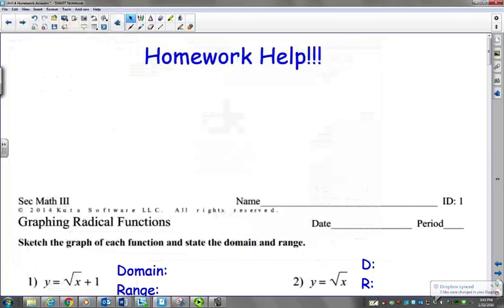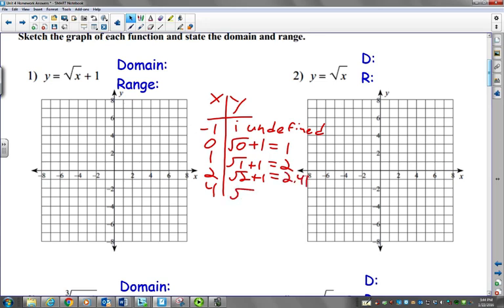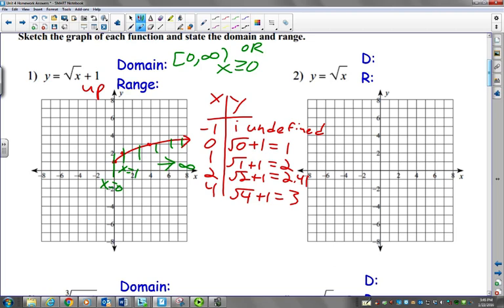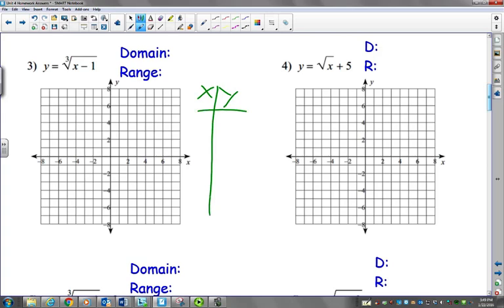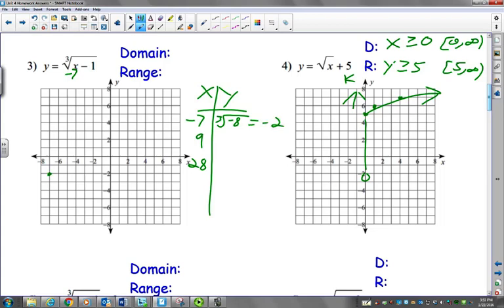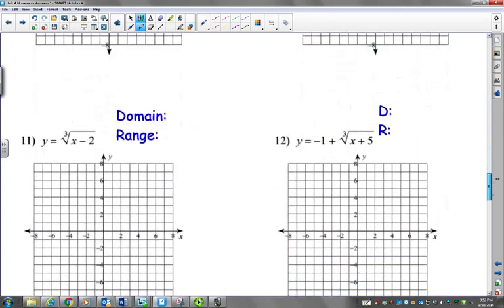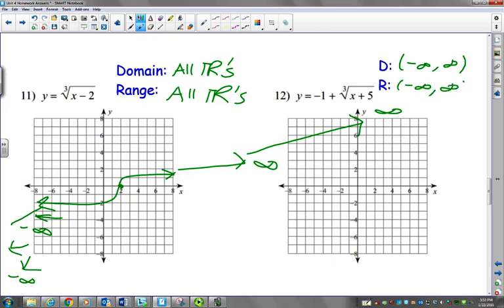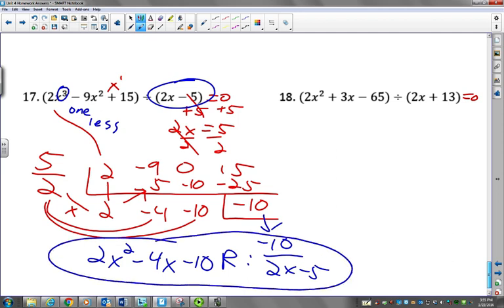Graphing Radicals Day 1